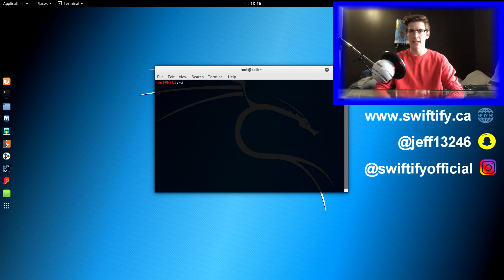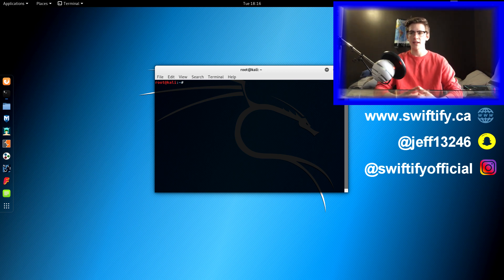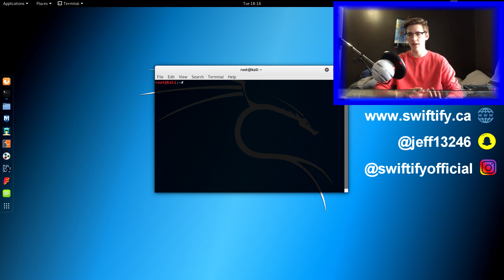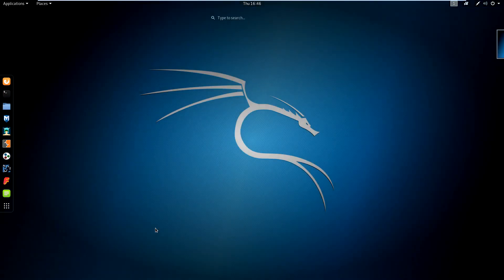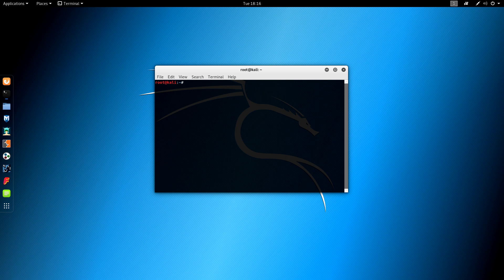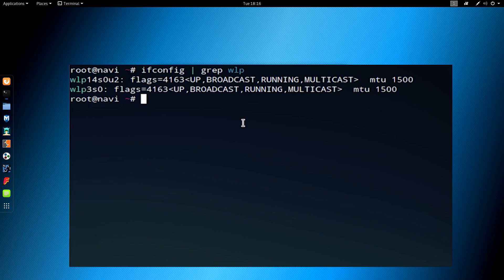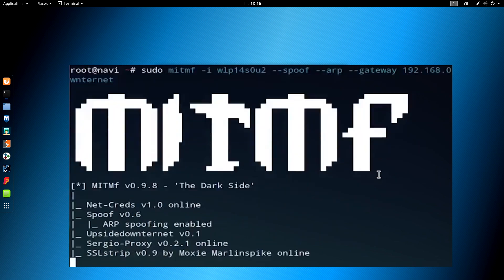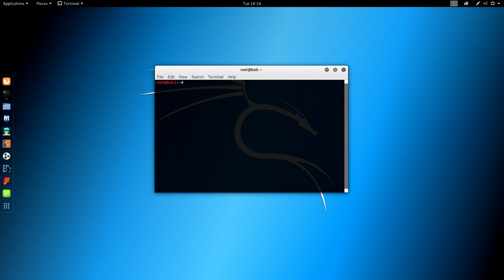What is a Man in the Middle Attack & How is it Performed? [MITMF] | IntroToHacking#2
Swiftify service not currently in operation, still feel free to check it out!
(will be back soon)

Description: This is my second edition of, "introduction to hacking", where I overview basic concepts all should be aware of when learning penetration testing. In this video, I overview man in the middle framework, how to perform man in in the middle attacks, and other information that should be known.